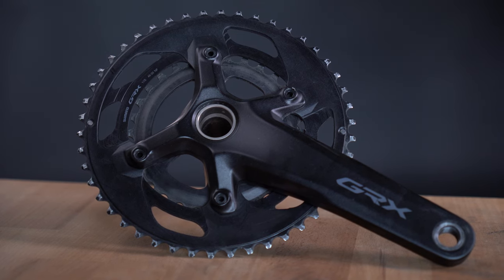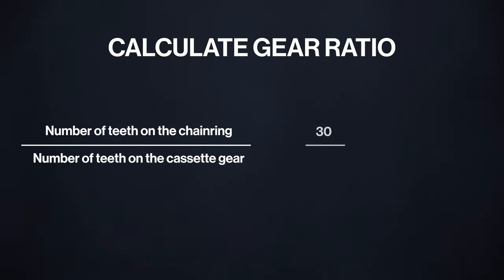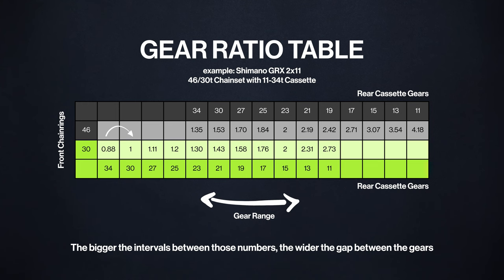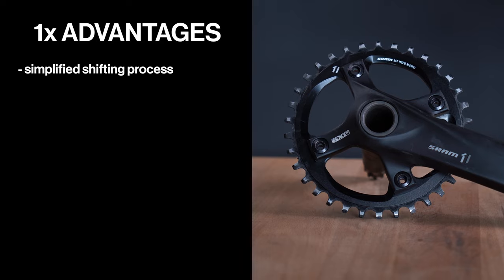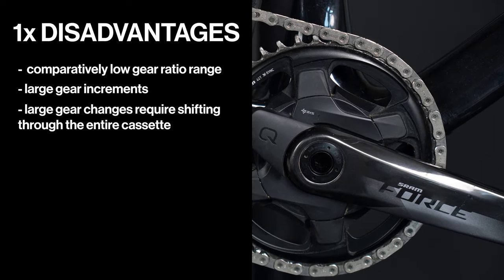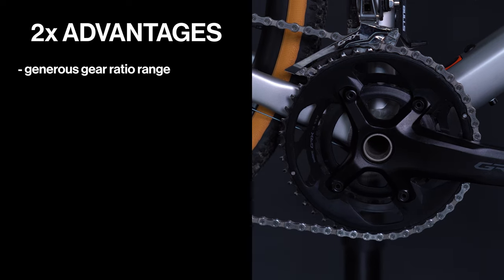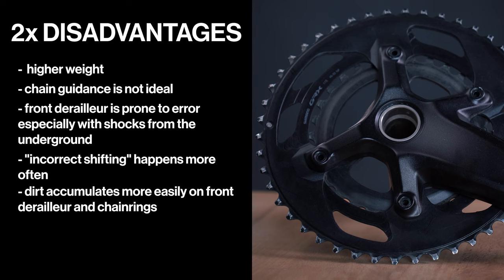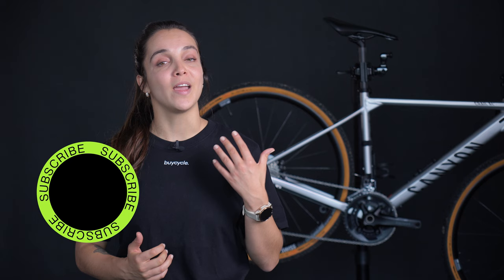1x or 2x For Your Gravel Bike? | All You Need To Know About Gear Ratios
In this video we break down the differences between 1x and 2x setups, weighing their pros and cons for gravel riding. For that we learn the essentials of gear ratios and in the end we discover the perfect setup based on your riding style and terrain preferences.

If you are looking for your next dream bike then visit us

Sell your bike - Save 50% on seller fee
➤Code: S-YT-ENG

Contents:
0:00 - Intro
0:24 - Difference Between 1x And 2x Setups
1:22 - Gear Ratios
3:26 - 1x Advantages
4:13 - 1x Disadvantages
4:49 - Who Is 1x For?
5:47 - 2x Advantages
6:10 - 2x Disadvantages
6:37 - Who Is 2x For?
7:16 - Conclusion